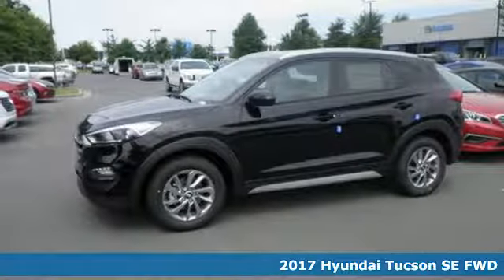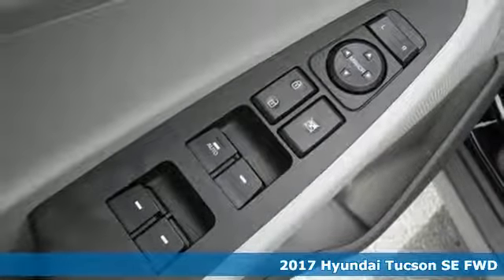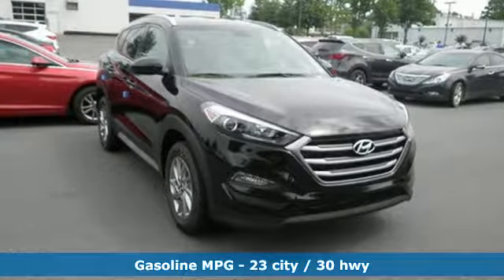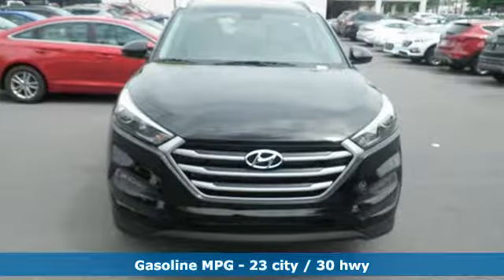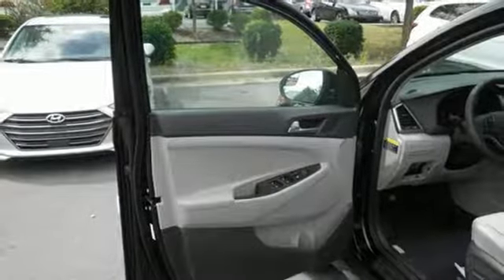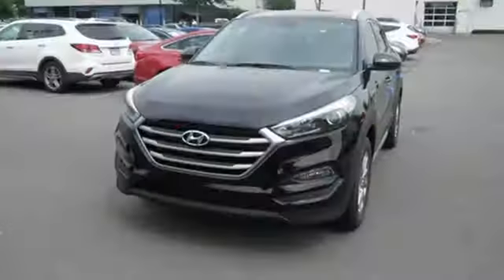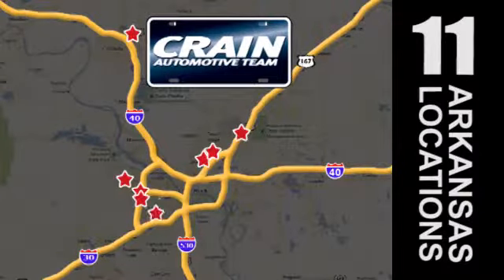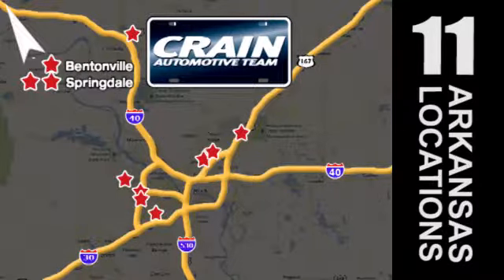New 2017 Hyundai Tucson Little Rock AR Bryant, AR 7HS4432 - SOLD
Year: 2017
Make: Hyundai
Model: Tucson
Trim: GLS PACKAGE
Engine: 2.0L 4-Cyl Engine
Transmission: Automatic
Color: Black Noir Pearl
Interior: Gray
Stock #: 7HS4432
VIN: KM8J33A44HU491445
This 2017 Hyundai Tucson SE is proudly offered by Crain Hyundai of Little Rock Want more room? Want more style? This Hyundai Tucson is the vehicle for you. Beautiful color combination with Black Noir Pearl exterior over Gray interior making this the one to own! The Hyundai Tucson SE will provide you with everything you have always wanted in a car -- Quality, Reliability, and Character. This is the one. Just what you've been looking for. Every new and pre-owned vehicle is backed by the Crain Commitment, including our 100% low price guarantee, a 100 hour love it or leave it exchange policy, and a 100 year 100,000 mile warranty. The Crain Team's Got 'Em!

Address:
11701 Colonel Glenn Rd